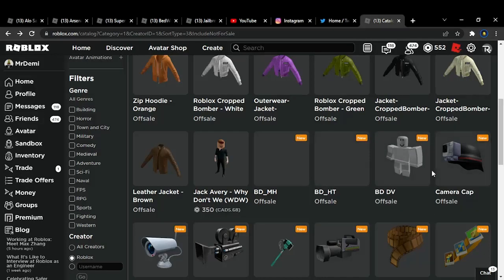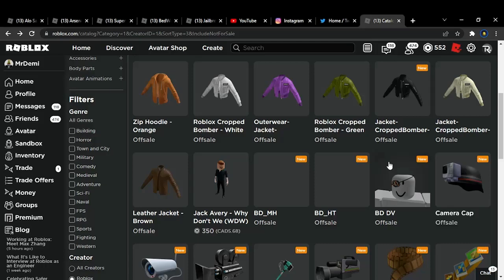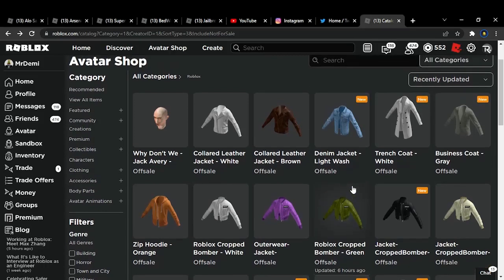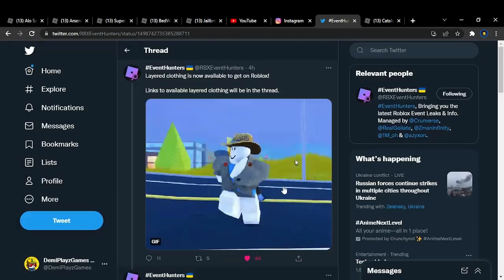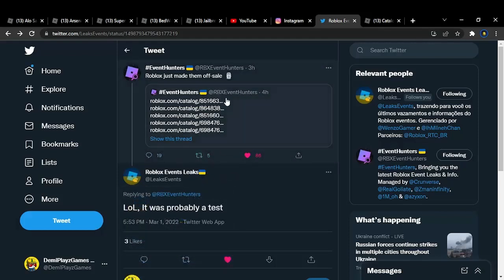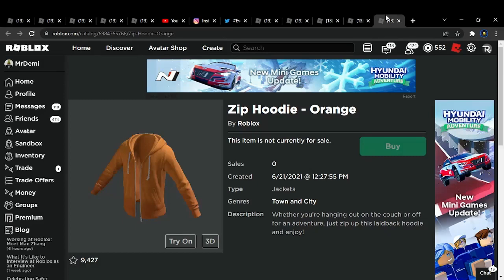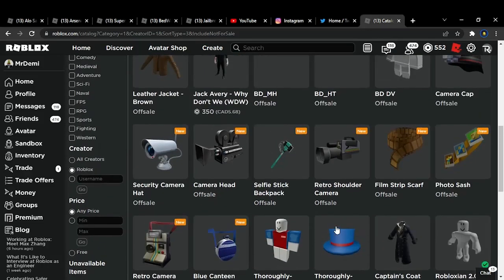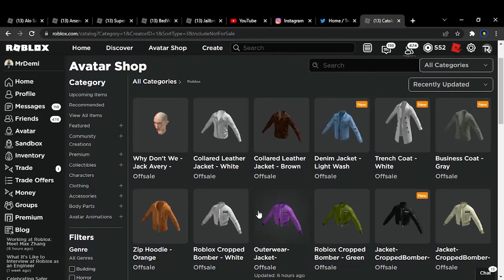ROBLOX RELEASED LAYERED CLOTHING! *FREE ITEMS* NEW AVATARS ARE HERE! HOW TO GET IT? [ROBLOX]